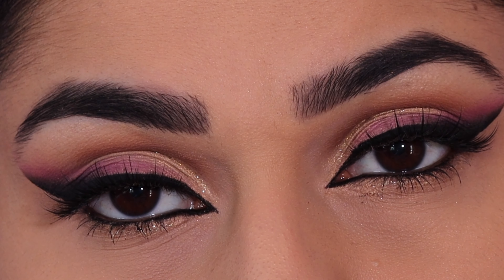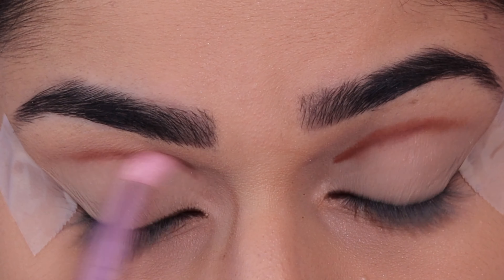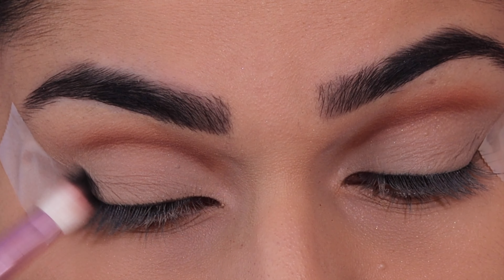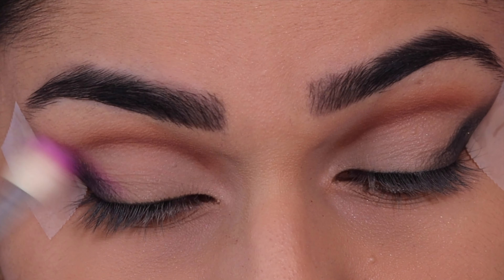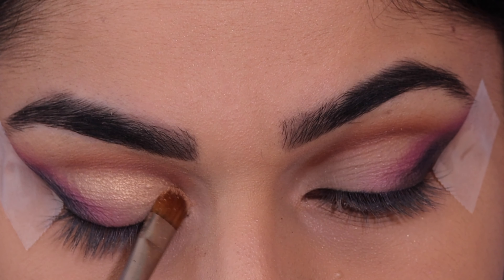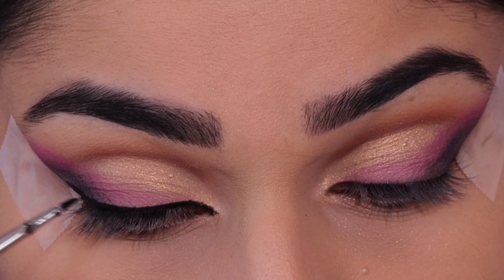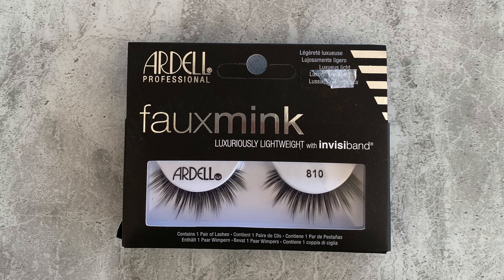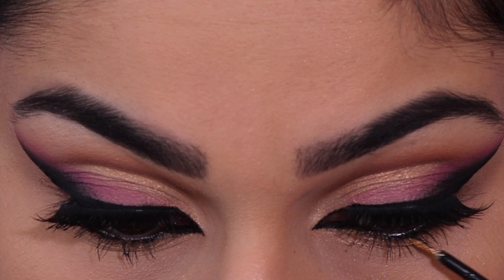Purple Smokey Winged Arabic Eye Makeup Look | Beauty by Saba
Hi Everyone i hope you enjoy this Purple Smokey Winged Arabic Eye Makeup Look !

► PRODUCTS USED:
ABH Soft Glam
Collection Eye Definer Eye Liner
Collection Glitter Gel Liner

─── ･ ｡ﾟ☆: *.☽ .* :☆ﾟ. ───►

─── ･ ｡ﾟ☆: *.☽ .* :☆ﾟ. ───►

My name is Saba, I am from England and I have a big passion for Make-up and inspiring other people by using my own face as my canvas. I create looks such as, cut crease, half cut crease glitters, cat eyeliner, foxy eyeliner, smokey eyes, arabic style makeup, everyday makeup, bridal makeup, beginner friendly eye makeup, pop of colours, arab eye makeup, exotic arabian style makeup, and arabic style eye makeup, arabian style eye makeup look as well as arabic eye makeup look step by step detailed tutorials, i also create exotic arabic and arabian style eye makeup look and arab eye makeup as well as very simple look and dramtic arabic / arabian eye look, much more!